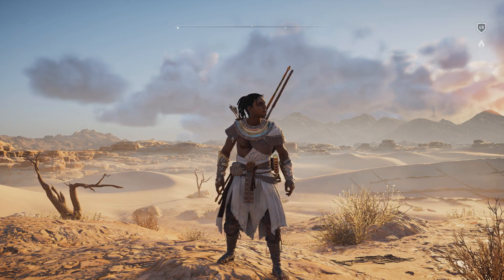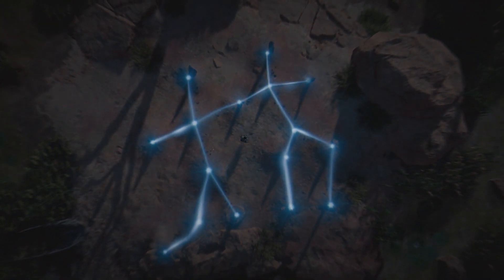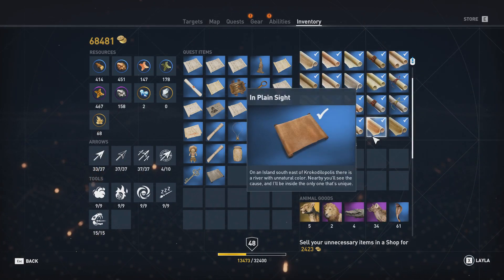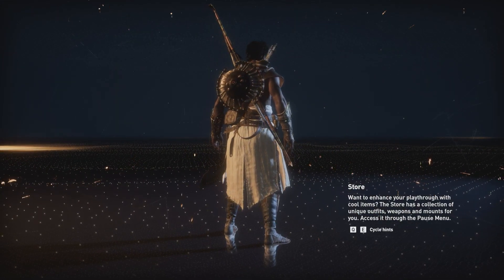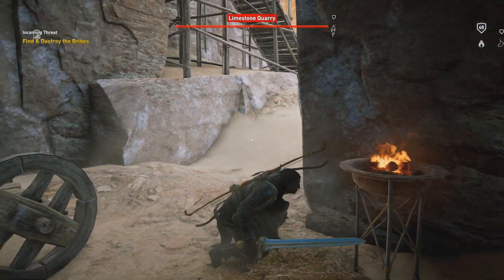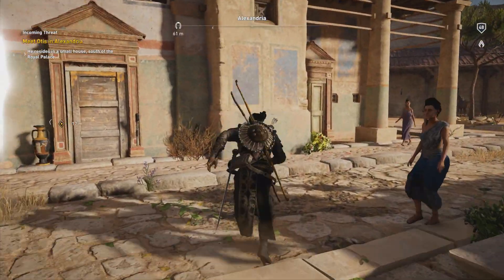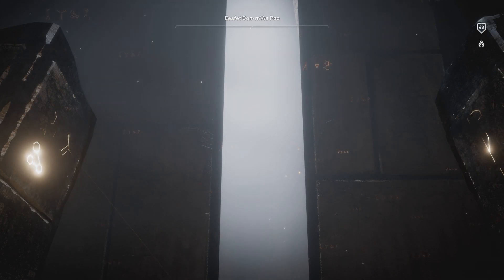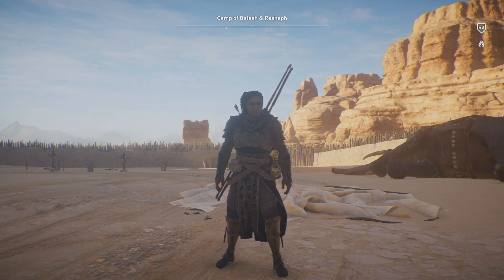Let's Play Assassin's Creed: Origins (Blind) - 71 - Nothing is Real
Finishing a few lose ends.